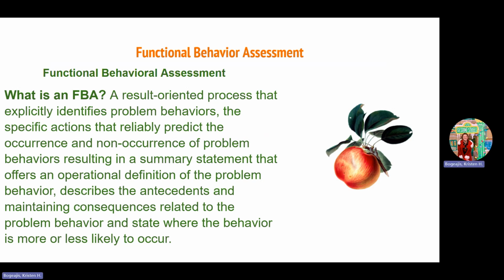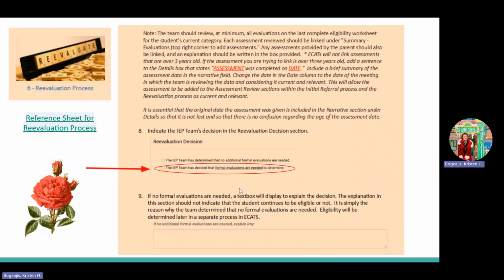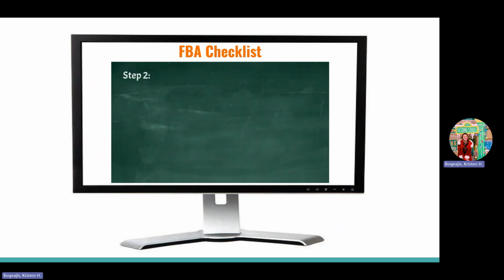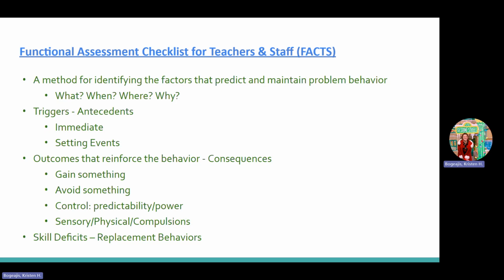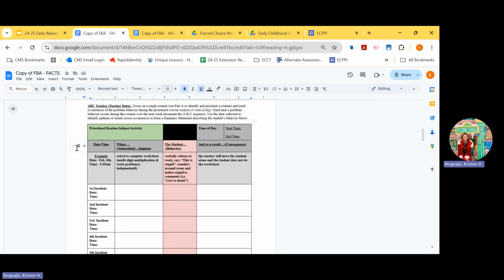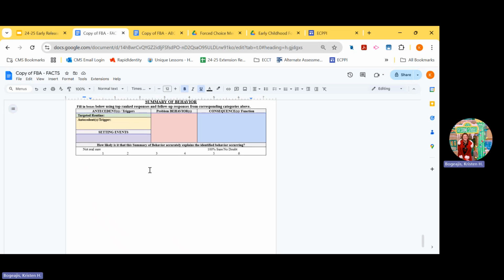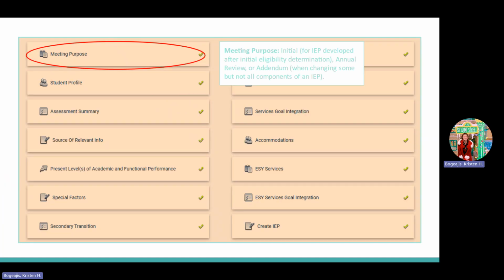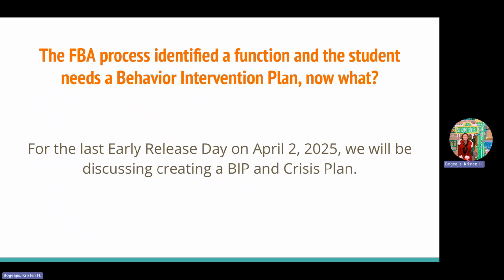FBA Process- 24-25 Early Release Day 3